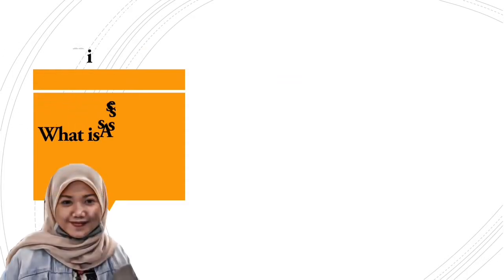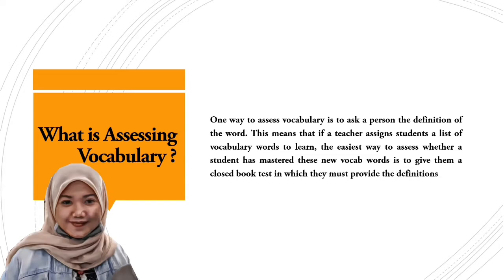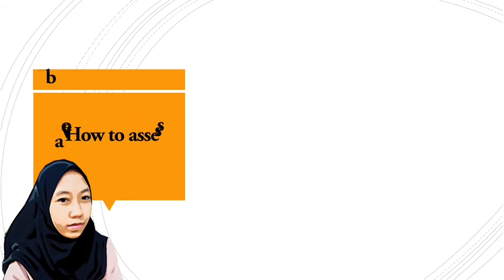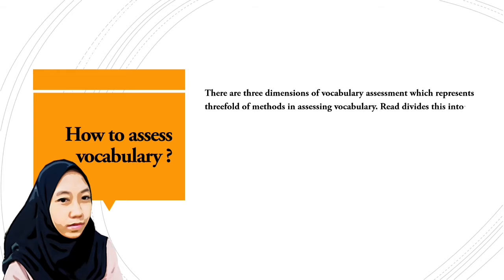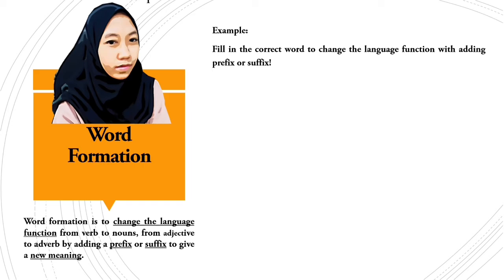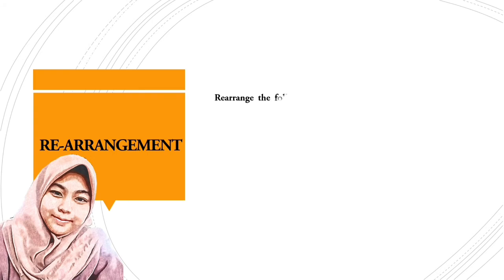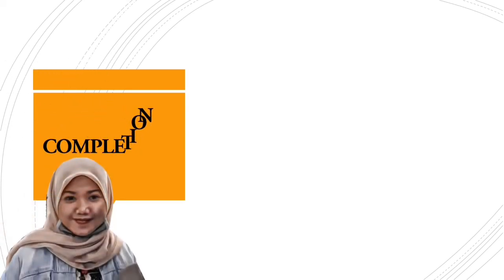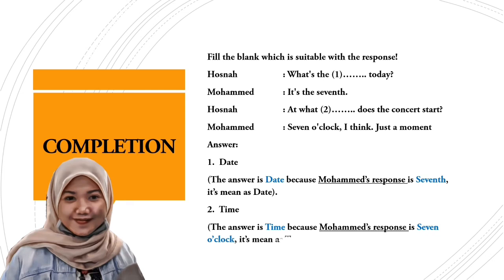Assessing Vocabulary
Language Evaluation assigment of English education 2018 STKIP PGRI Jombang.
By Group 6:
• Vivi Milawati (187017)
• Fitrotul Ilmi (187017)
• Nadha Al Firdausy (187046)
• Shella Erlina J (197739)